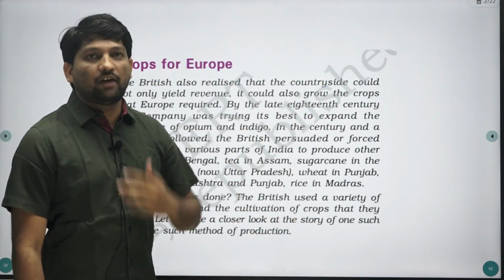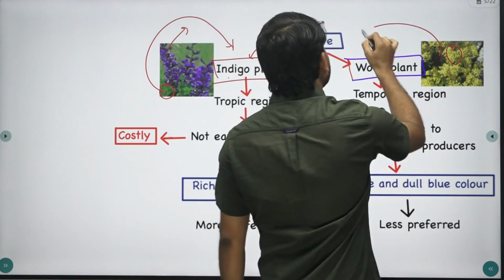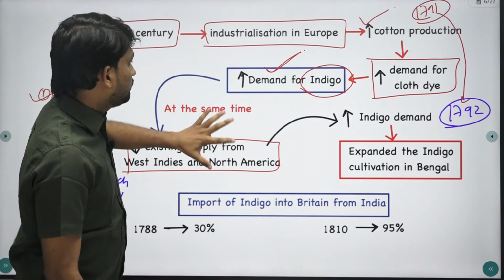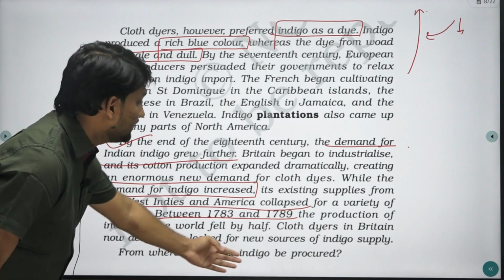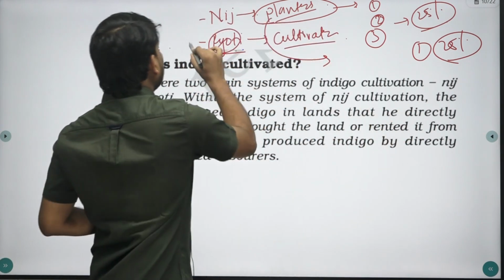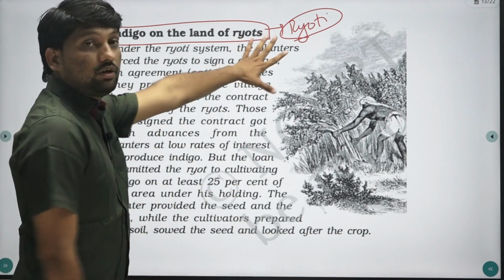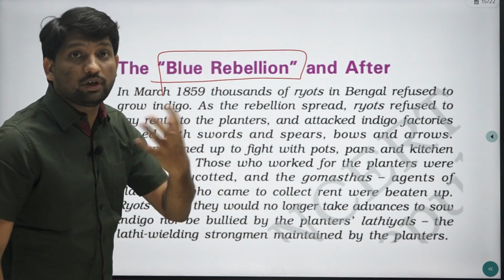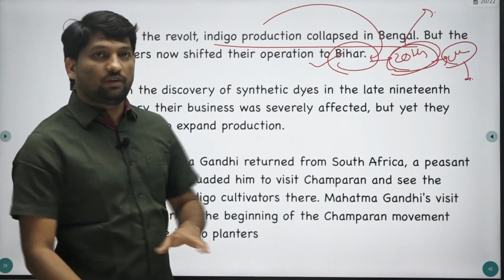NCERT History | Class 8 | Chapter 3 - Ruling the Countryside | Part - 2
In today’s lecture, we’ll explore how the British compelled Indian peasants to grow crops of their choice, how this led to widespread exploitation, and how the peasants eventually responded with resistance and revolt.

Valid for the first 10 enrollments only!